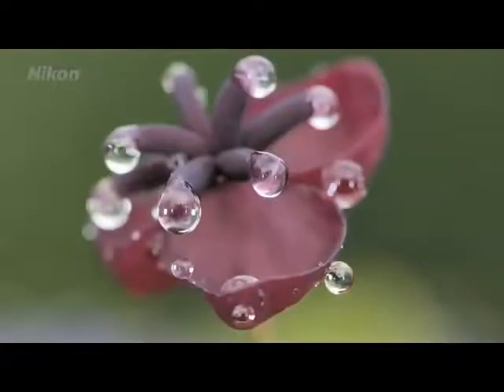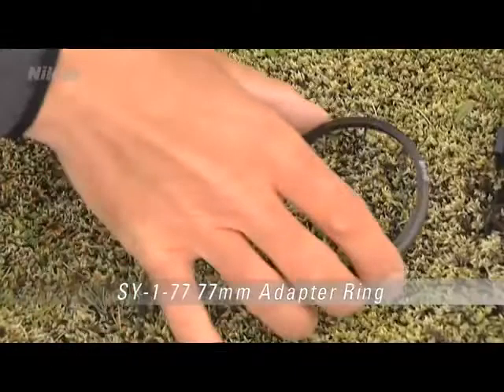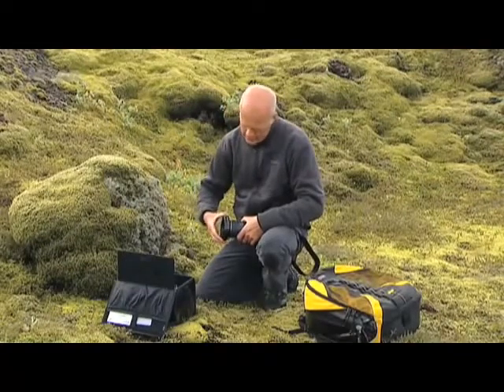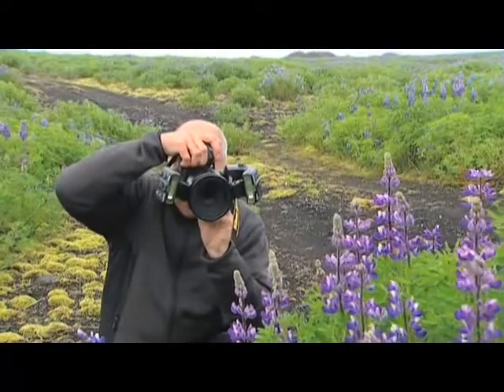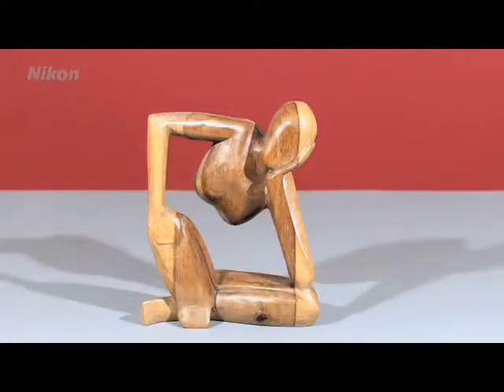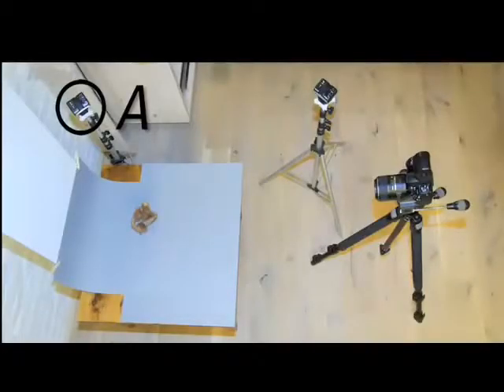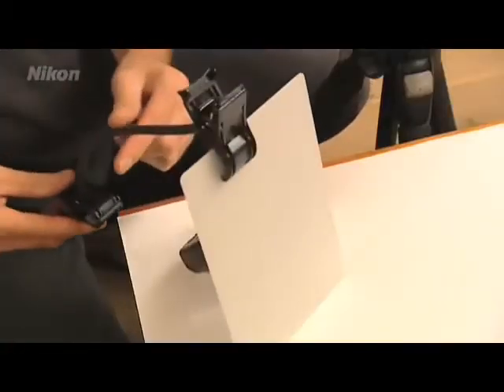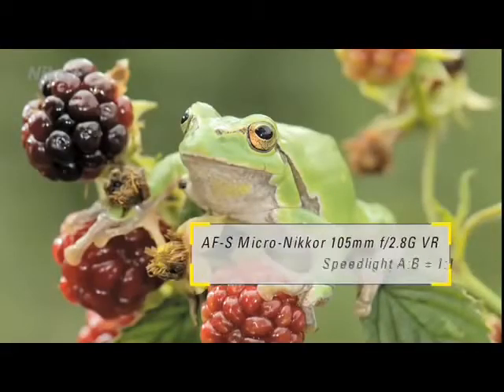Nikon tutorial for use of R1C1 Speedlight